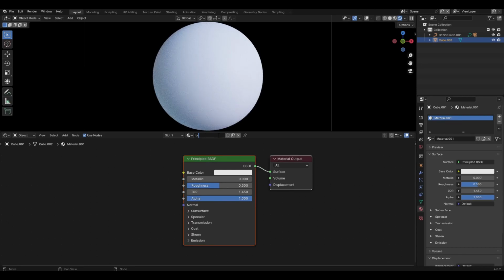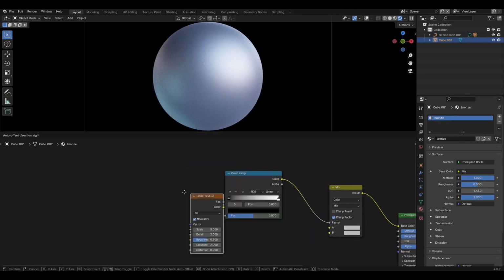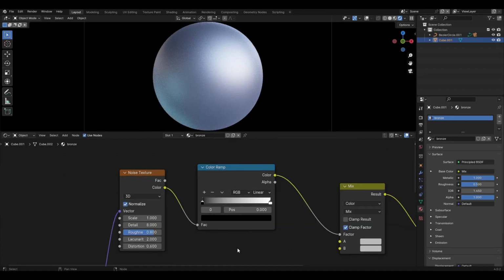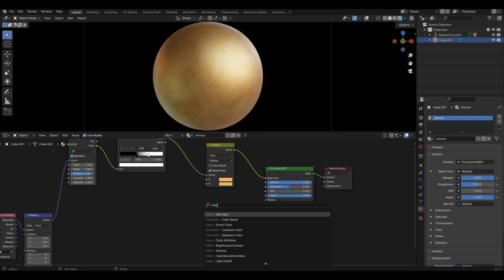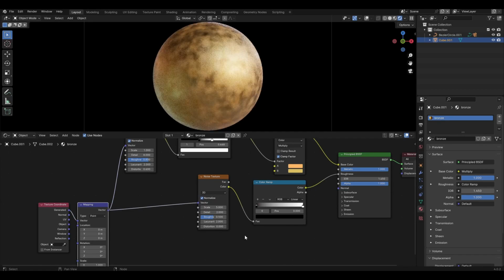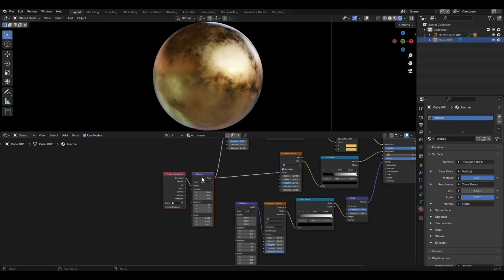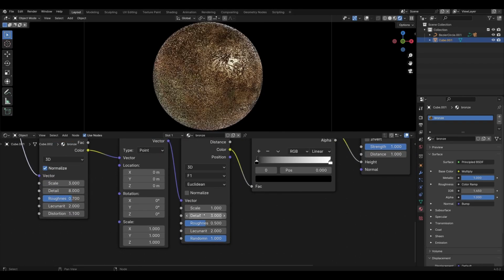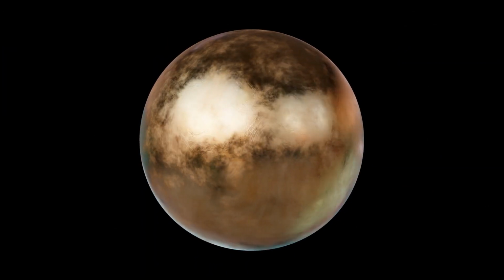Bronze material in Blender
Hi all! Today I will show you how to make procedural bronze material in Blender. Enjoy watching it everyone.

If you want you can help the author financially by becoming a sponsor.